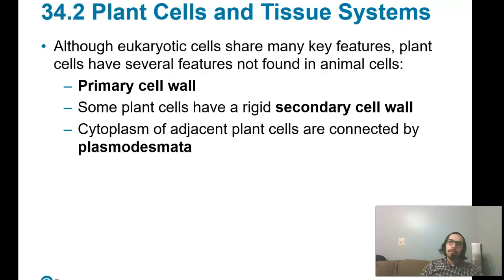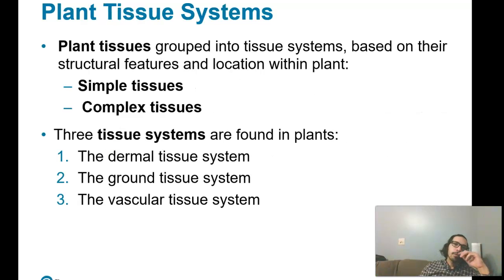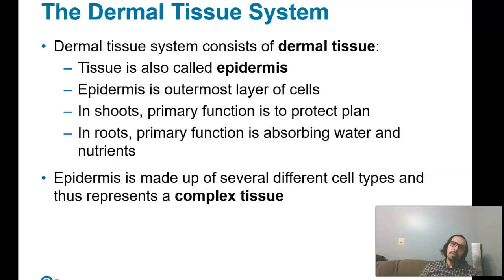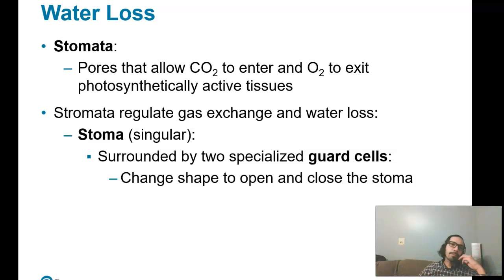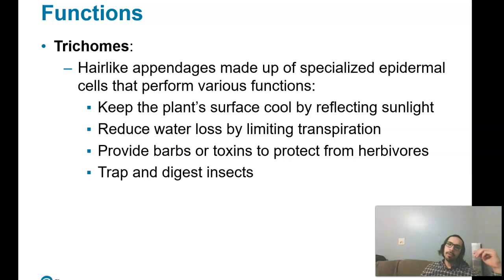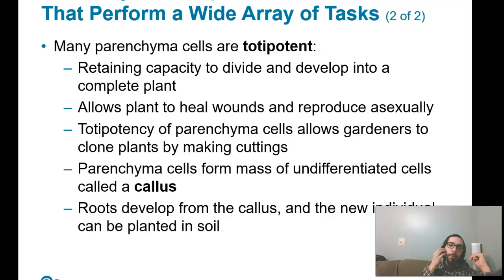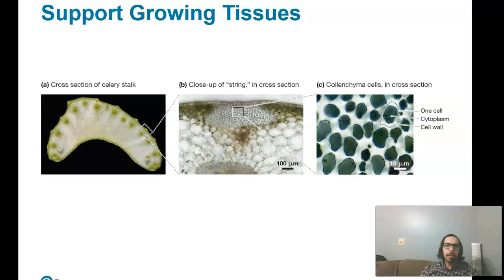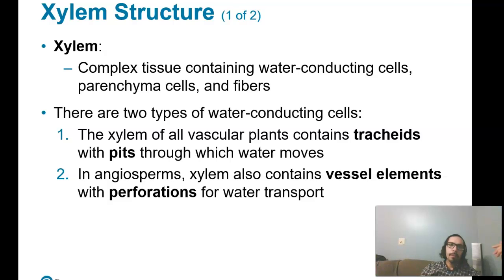Chapter 34 part 3